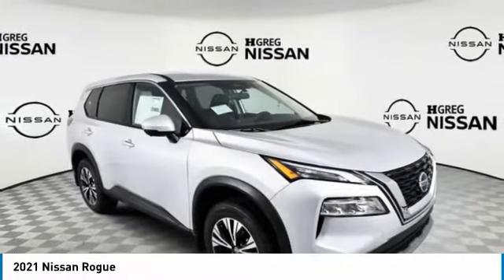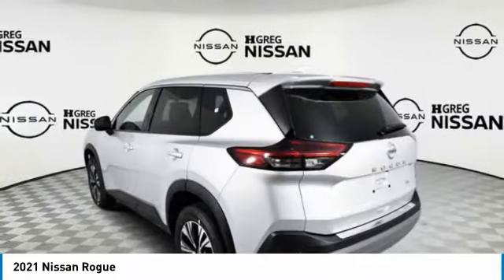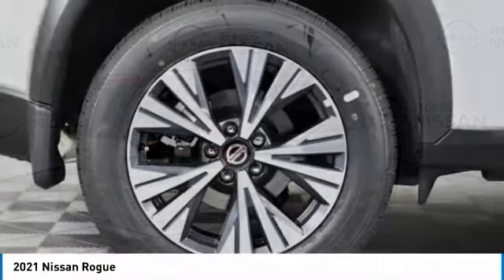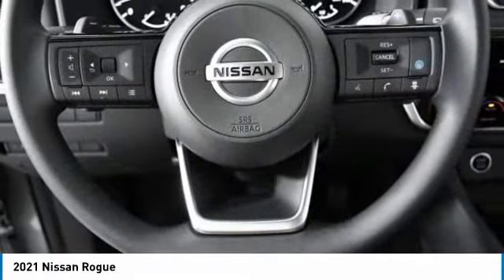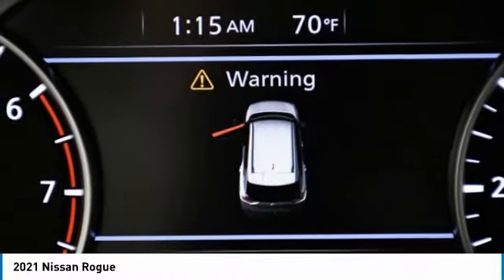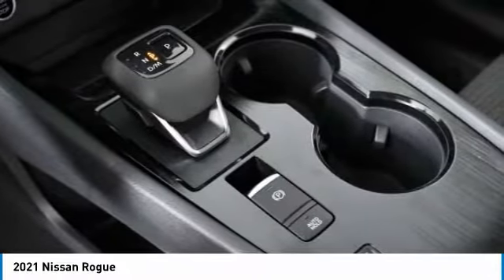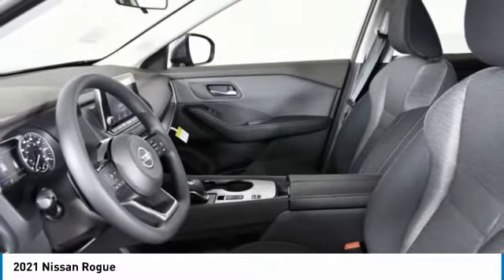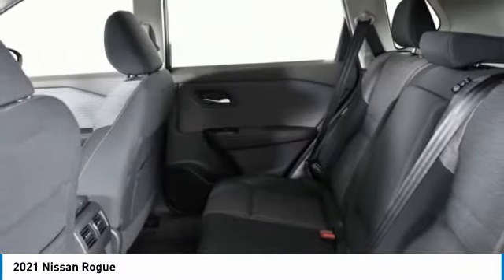2021 Nissan Rogue MC773891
2021 NISSAN ROGUE Palmetto Bay, FL
Stock# MC773891

CHARCOAL, LEATHERETTE SEAT TRIM, CHARCOAL, CLOTH SEAT TRIM, BRILLIANT SILVER METALLIC, [L92] FLOOR MATS W/1-PIECE CARGO AREA PROTECTOR -inc: seatback protector, First Aid Kit, [G01] MID-YEAR CHANGE, [B93] CHROME REAR BUMPER PROTECTOR, [B92] BLACK SPLASH GUARDS (SET OF 4), Wheels: 18  Aluminum Alloy, Wheels w/Machined w/Painted Accents Accents, Vinyl Door Trim Insert. This Nissan Rogue has a powerful 2.5L I4 DOHC 16V engine powering this Variable transmission.

* Experience a Fully-Loaded Nissan Rogue SV *
Urethane Gear Shifter Material, Trunk/Hatch Auto-Latch, Trip Computer, Transmission: Xtronic CVT Automatic -inc: sport mode switch,, Transmission w/Sequential Shift Control w/Steering Wheel Controls, Tires: 235/60R18 All Season, Tire Specific Low Tire Pressure Warning, Tailgate/Rear Door Lock Included w/Power Door Locks, Systems Monitor, Strut Front Suspension w/Coil Springs, Steel Spare Wheel, Speed Sensitive Variable Intermittent Wipers, Single Stainless Steel Exhaust, Side Impact Beams, Seats w/Cloth Back Material, Remote Releases -Inc: Power Cargo Access and Power Fuel, Remote Keyless Entry w/Integrated Key Transmitter, Illuminated Entry, Illuminated Ignition Switch and Panic Button, Redundant Digital Speedometer, Rear Parking Sensors, Rear Cupholder.

Live a little- stop by HGreg Nissan Kendall located at 17305 S Dixie Hwy, Palmetto Bay, FL 33157 to make this car yours today!